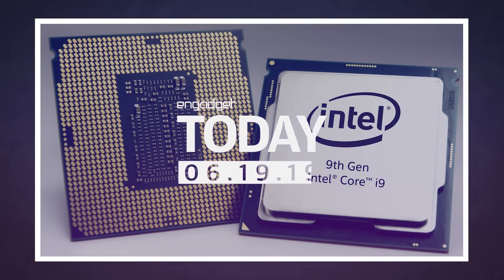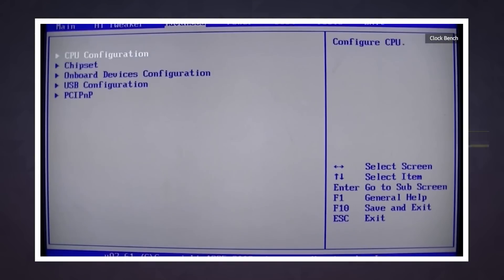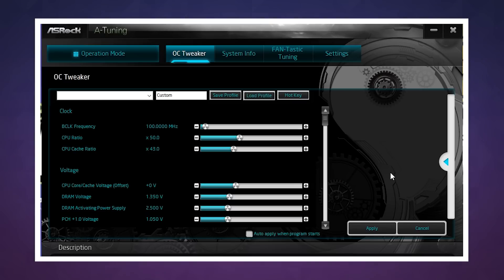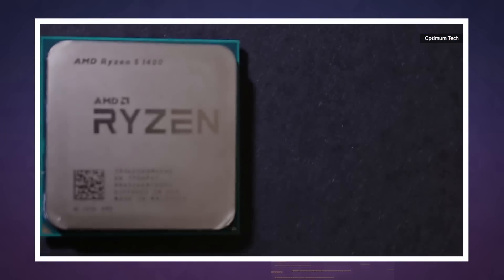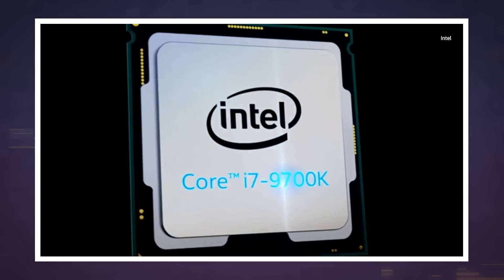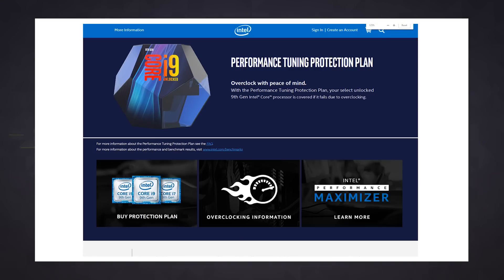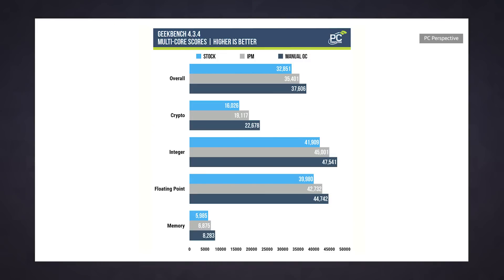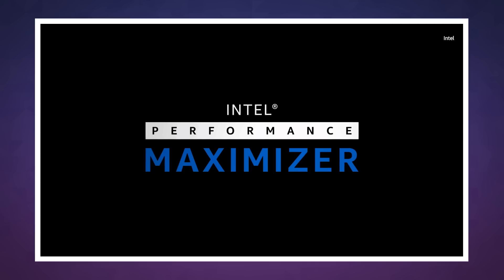Intel finally delivers a one-click overclocking tool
It's dead-simple, but it takes a while.